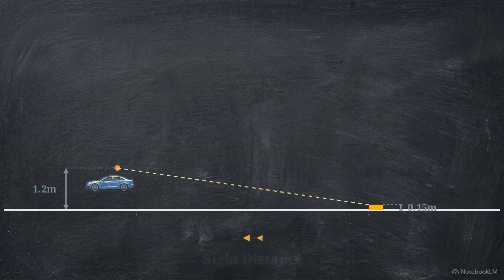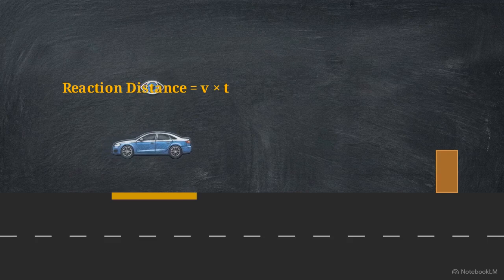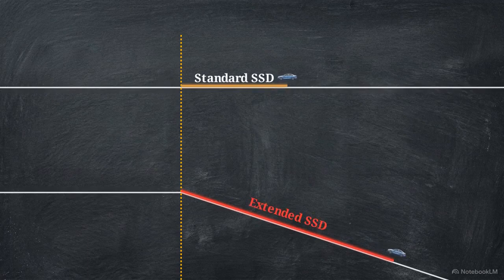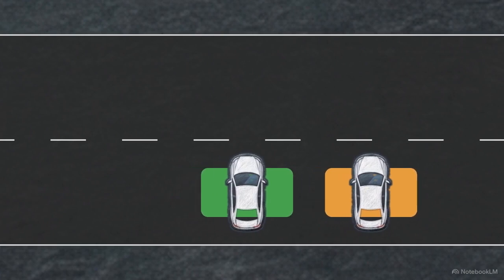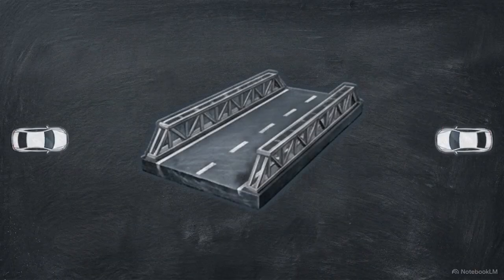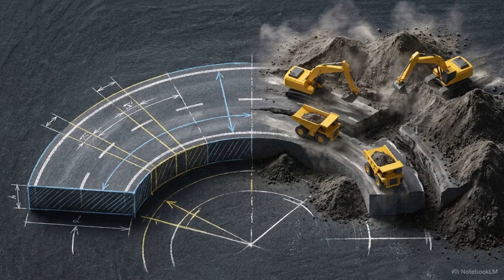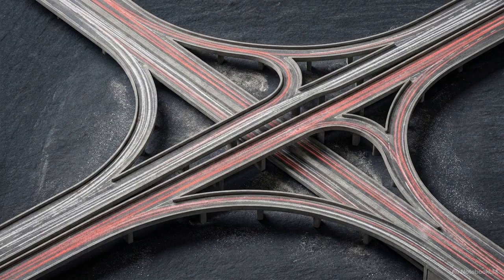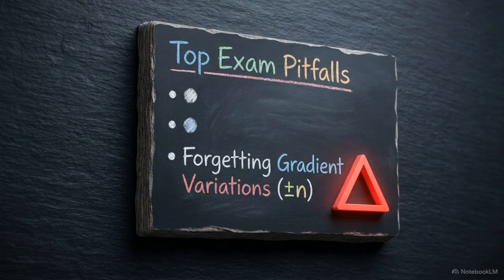Kinematics of Survival Deriving Highway Sight Distance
# Kinematics of Survival | Deriving Highway Sight Distance (SSD) | Highway Engineering | GATE Civil

🚗 **How much distance does a vehicle really need to stop safely?** In this lecture, we derive the **Stopping Sight Distance (SSD)** using the principles of **kinematics** and explain its importance in **Highway Engineering** and **Transportation Engineering**.

Whether you're preparing for **GATE Civil Engineering**, **ESE**, **PSUs**, **SSC JE**, **State AE/JE**, university exams, or simply strengthening your concepts, this video provides a step-by-step explanation of the derivation with practical engineering insights.

✔ What is Sight Distance?
✔ Types of Sight Distance
✔ Driver Perception–Reaction Time
✔ Derivation of Stopping Sight Distance (SSD)
✔ Braking Distance using Kinematic Equations
✔ Effect of Vehicle Speed, Friction & Road Gradient
✔ IRC Design Standards and Assumptions
✔ Numerical Problems and Exam Tips
✔ Applications in Highway Geometric Design

* B.Tech Civil Engineering
* Diploma Civil Engineering
* M.Tech Civil Engineering
* SSC JE Civil
* RRB JE Civil
* State PSC AE/JE
* Highway Engineering & Transportation Engineering courses

## 📖 Recommended References

* IRC: 73 – Geometric Design Standards for Rural (Non-Urban) Highways
* Khanna & Justo – Highway Engineering
* Kadiyali – Traffic Engineering and Transport Planning
* Garber & Hoel – Traffic and Highway Engineering

✅ Share it with fellow Civil Engineers